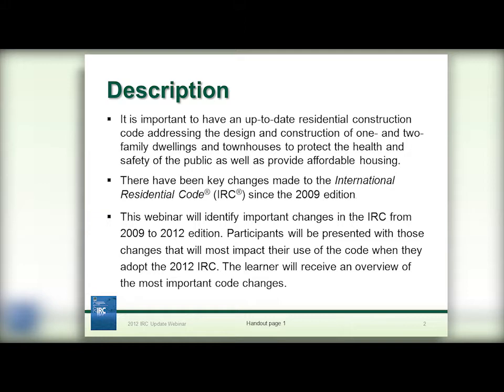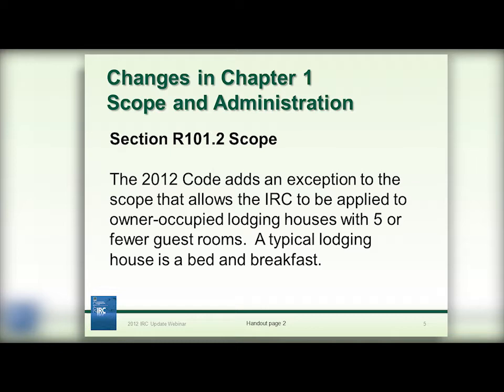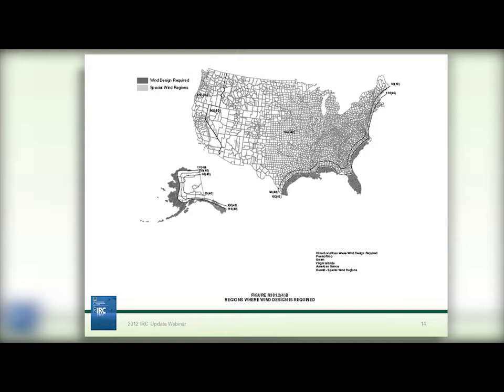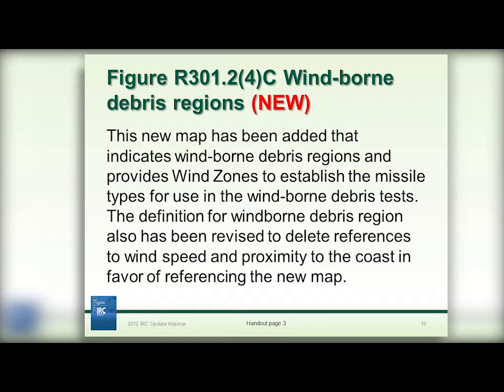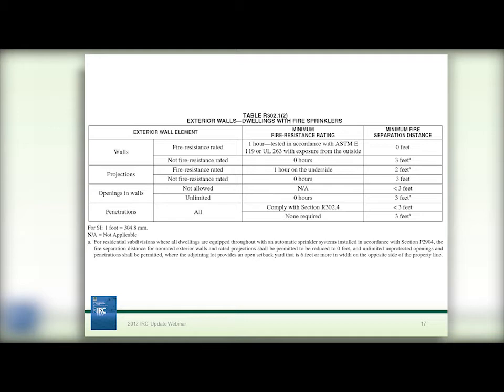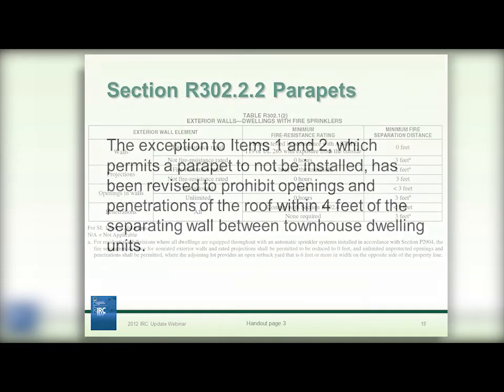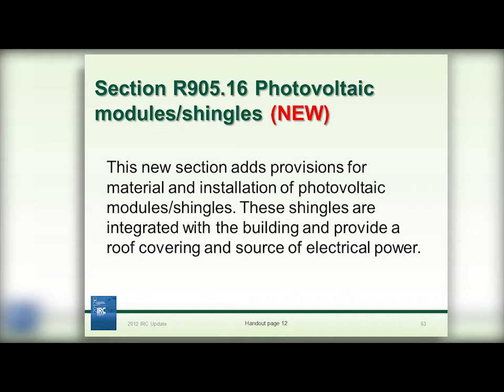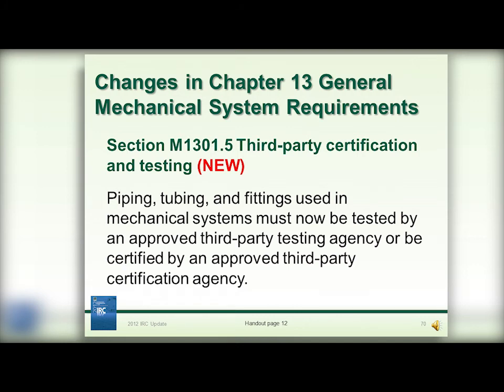A Brief Overview of Changes in the 2012 International Residential Code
Provides a brief overview of changes in the 2012 International Residential Code.